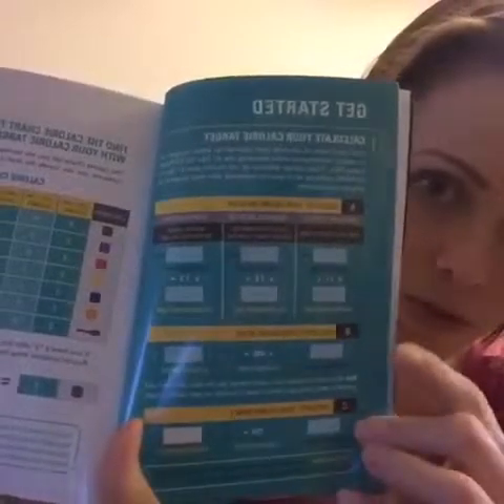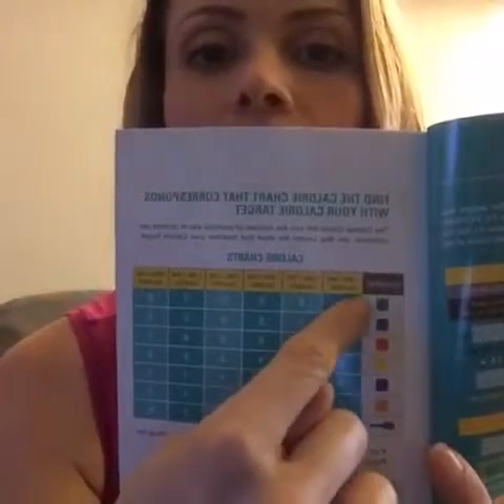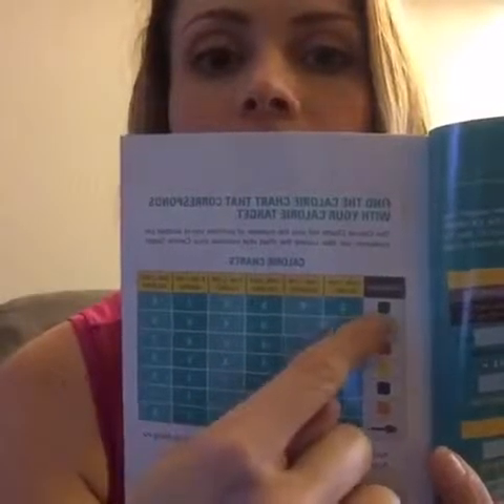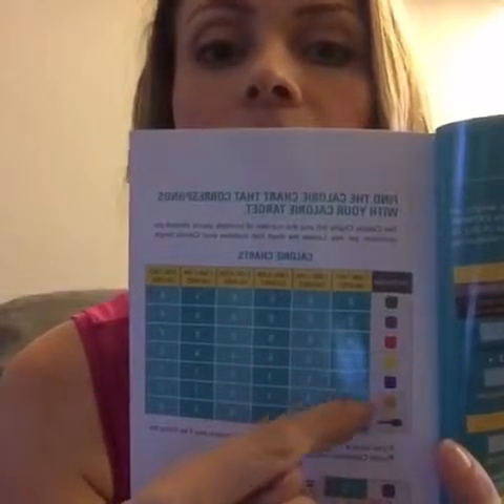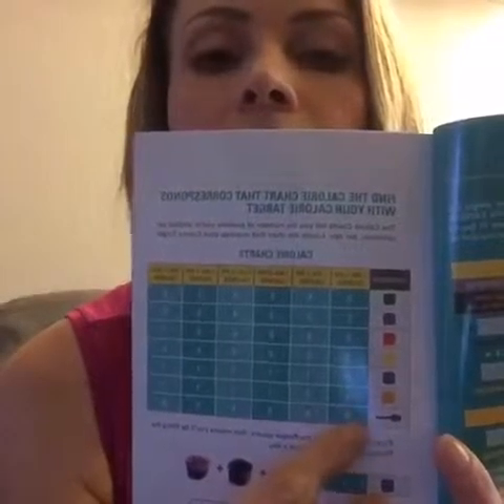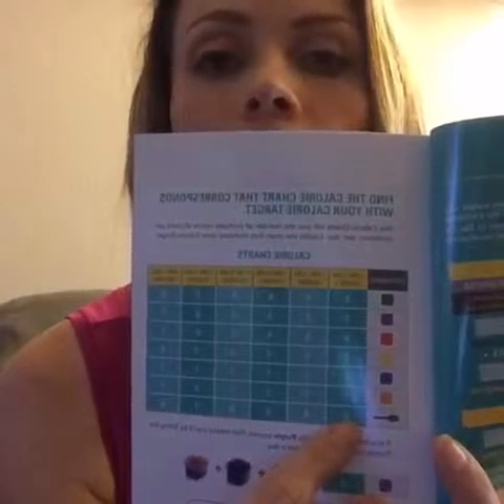21 Day Fix Eating Guide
My favorite program!! I love how easy it is to take and keep control over my nutrition for the meals where I don't have a shake!